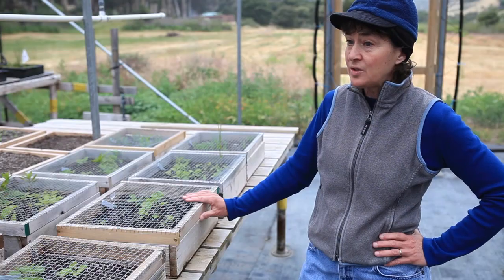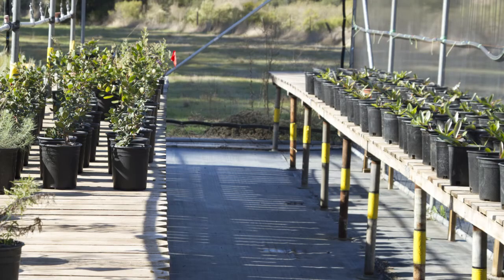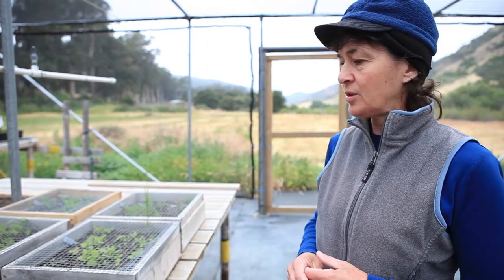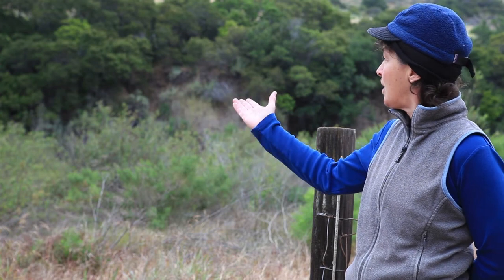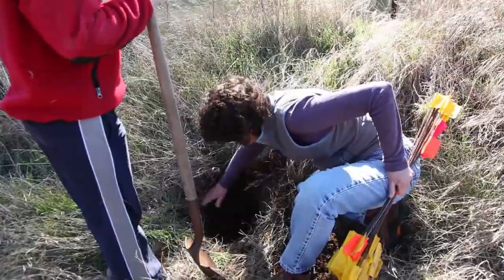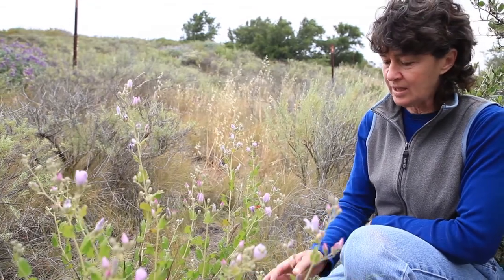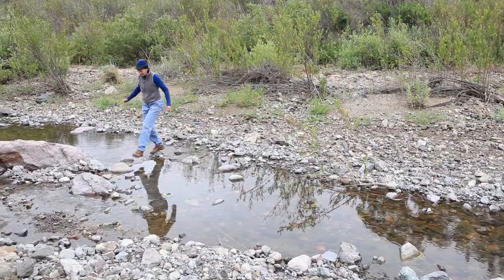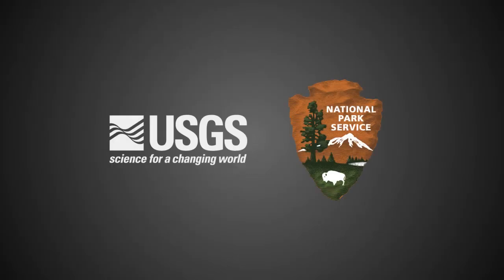Bush Mallow Restoration